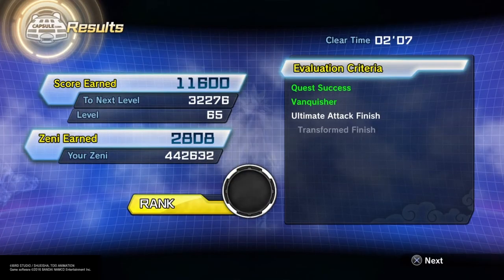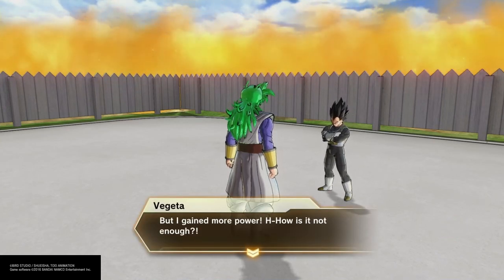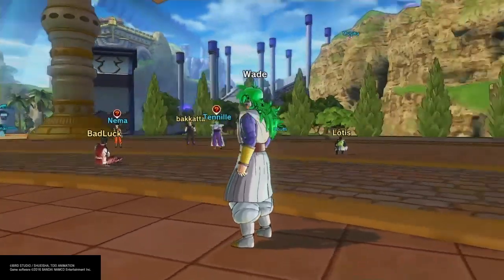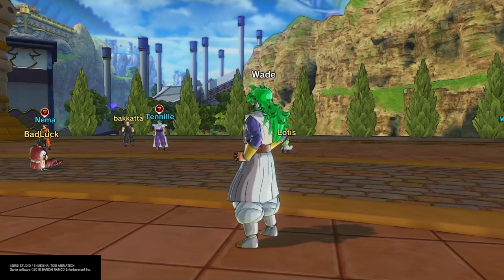DBZ Xen 2 super #2*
Just unlocked super vegeta super Saiyon in DBZ Xen 2